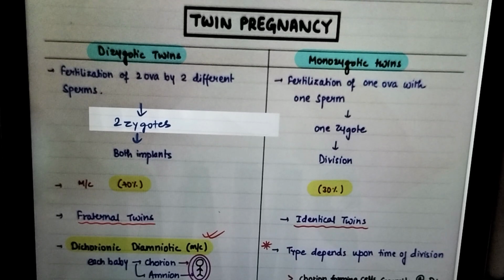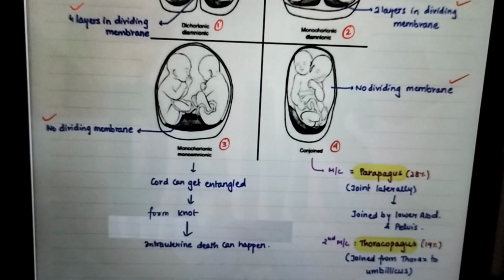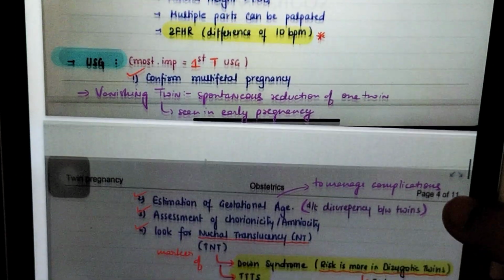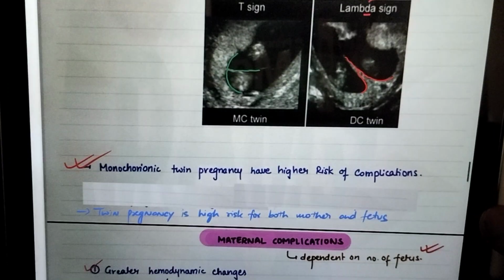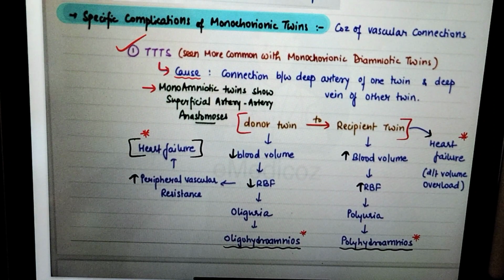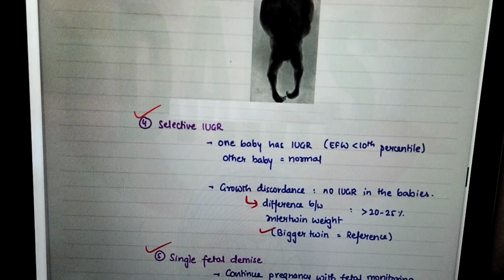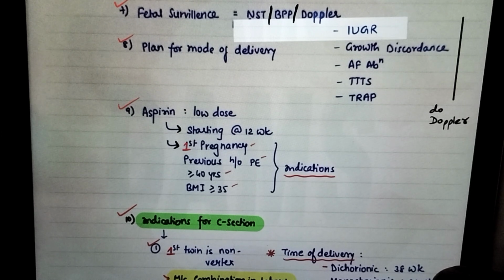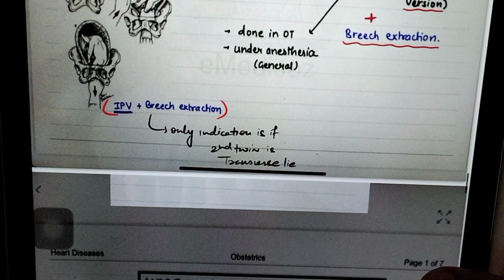TWIN Pregnancy simplified for INICET/NEET-PG#inicet2023#mbbs#neetpg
Reviews are welcomed in the comment section. Let me know which topic to cover next.